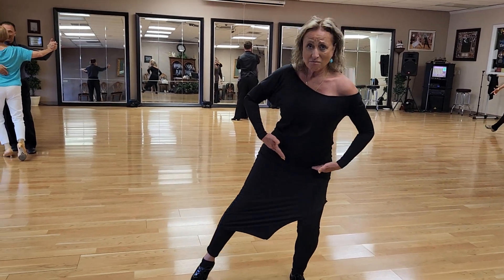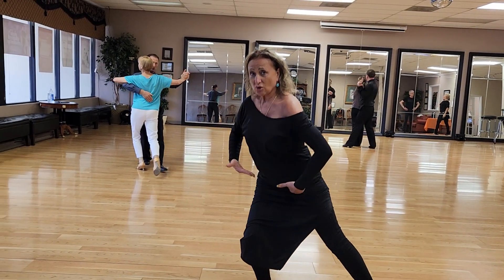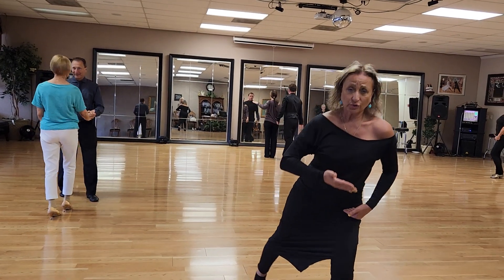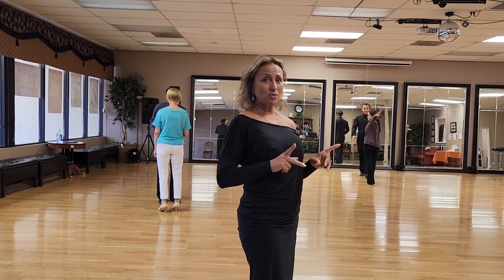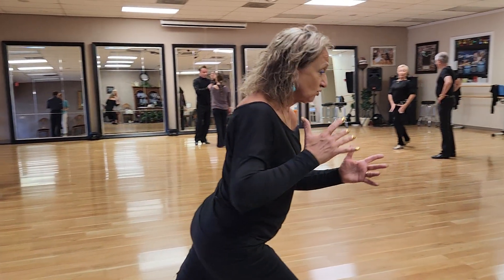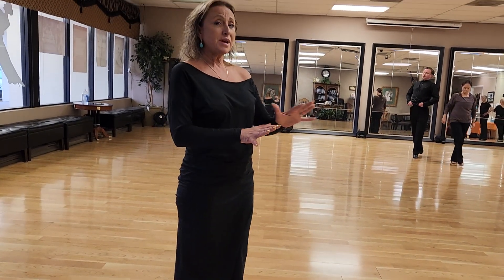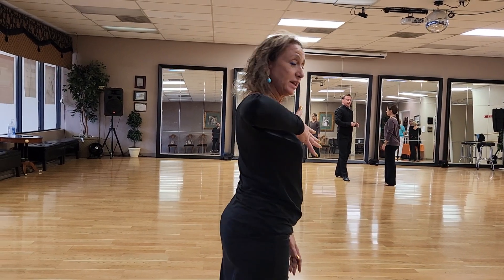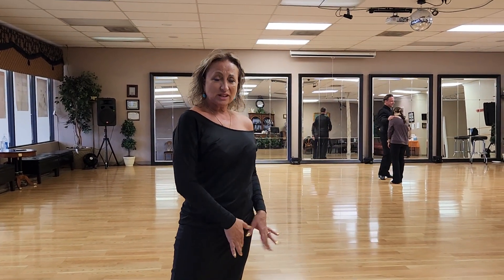Foroponova waltz smooth 07 13 23